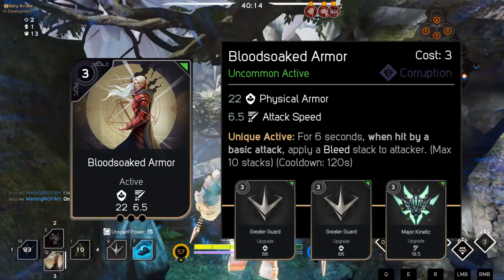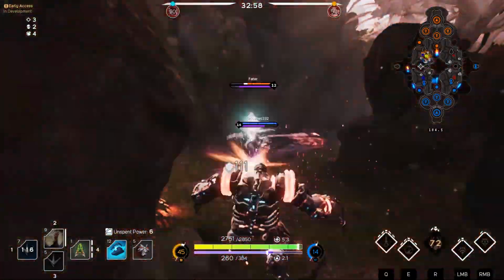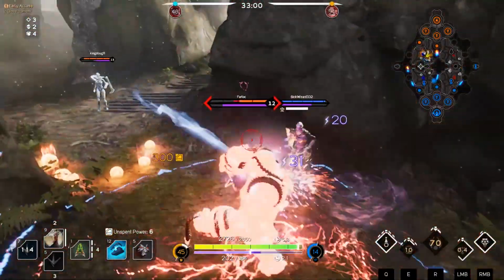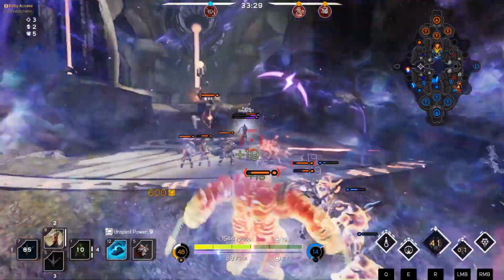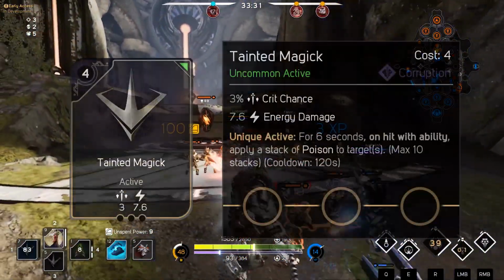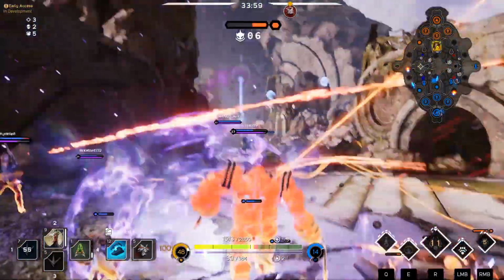Riktor Build Guide - Ability Cooldown and Tank Build - Paragon Tips And Tactics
Learn how to build Riktor in this deck and leveling build guide! He has great crowd control and can be built extremely effectively with his Intellect and Corruption Affinities.

Paragon Deck Build and Leveling guide for Riktor. Riktor is a support tank with an incredible ability to lock down enemies.